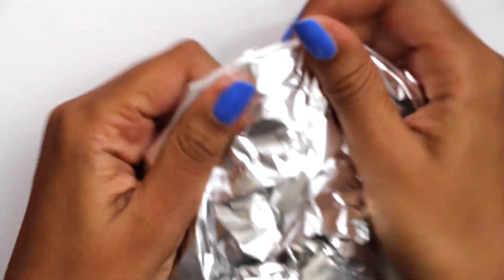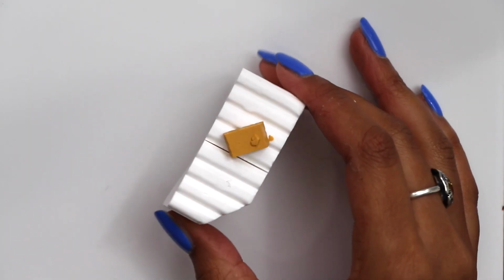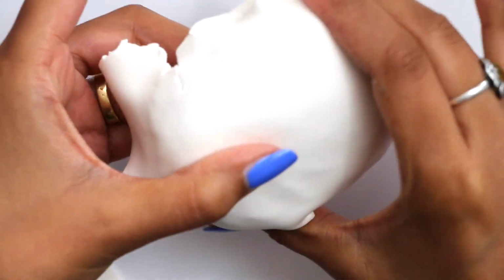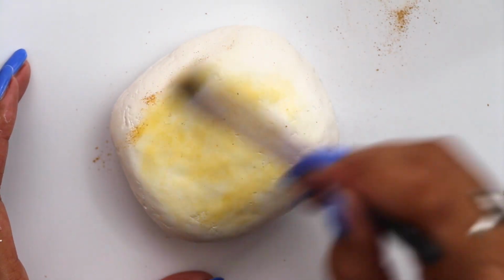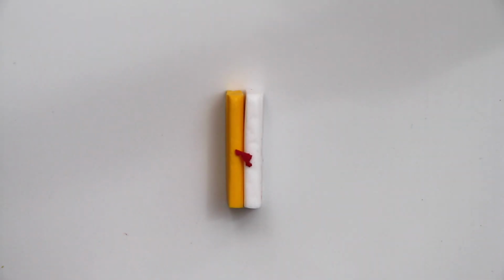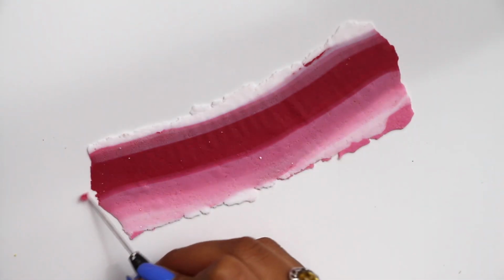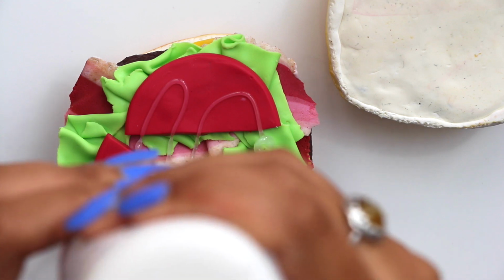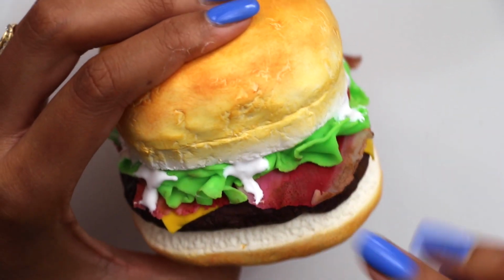FULL SIZE BURGER POLYMER CLAY⎪ENGLISH VERSION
Don’t forget TeamPatachou (on Instagram) to get a chance to appear to the end of my tutorials!

I use a Reflex Canon 700d to film my videos.
I use Final Cut Pro and Photoshop
My intro was made in stop motion with polymer clay.
My children sing the intro!